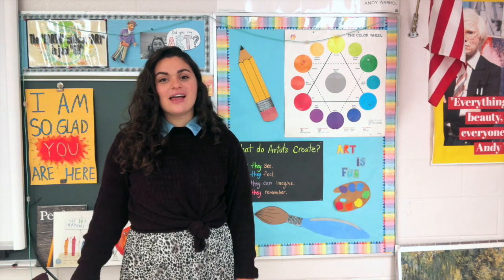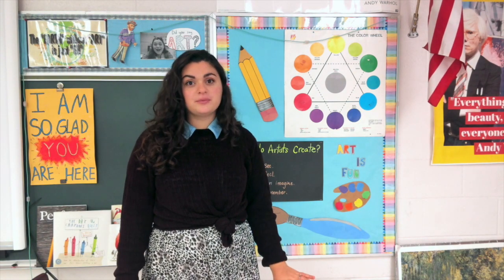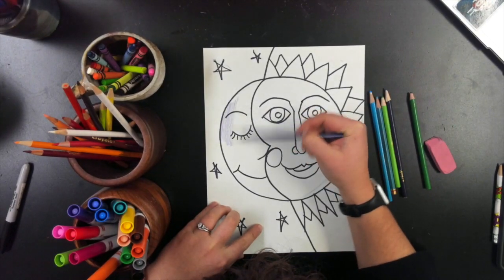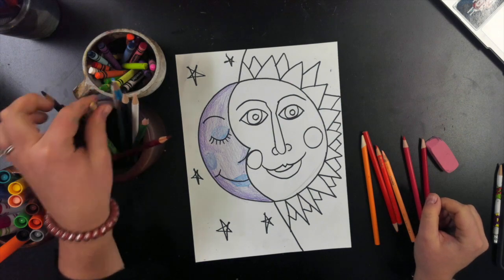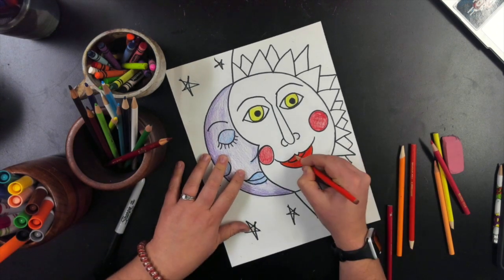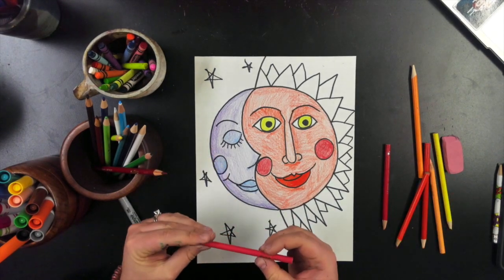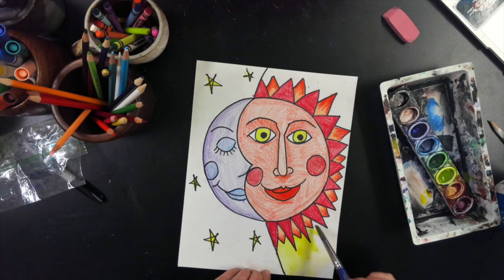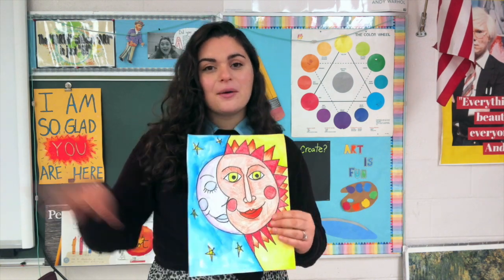3 - Warm Cool Sun and Moon Part 2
Hello my awesome 3rd grade students!
This week we are continuing what we started last week. We are still talking about color! We are using the color wheel to help us review warm and cool colors. We are finishing our warm cool colored sun and moon drawing. Watch my video and follow along. This is the last week for this project. Take a photo of what you did and upload it onto google classroom.